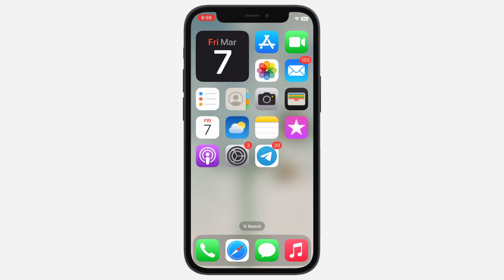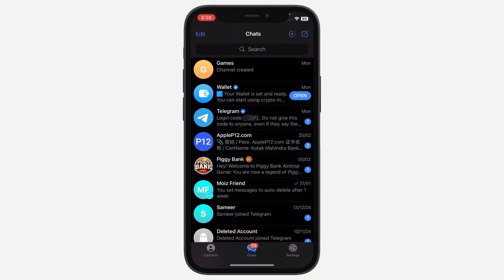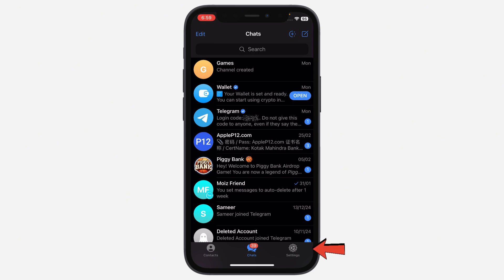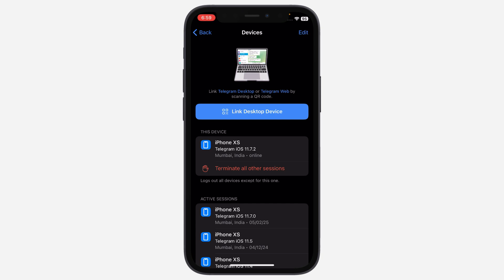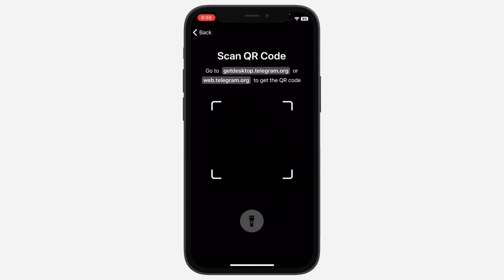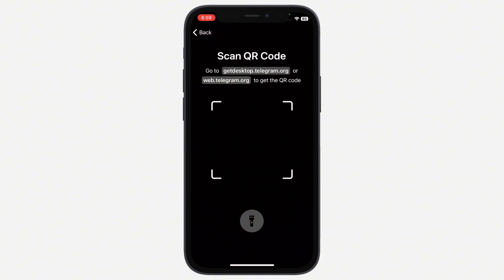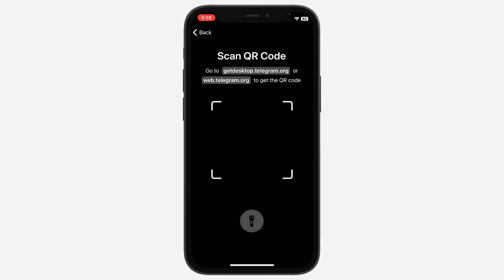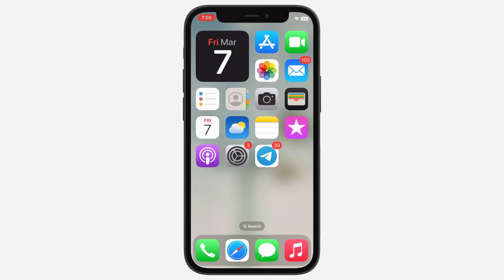How to Scan QR Code on Telegram! (2025)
Want to learn how to scan a QR code on Telegram? In this video, we'll show you the simple steps to scan QR codes using the Telegram app. We'll guide you through the process, from opening the app to using the built-in QR code scanner. Make sure to watch till the end for some useful tips and tricks!